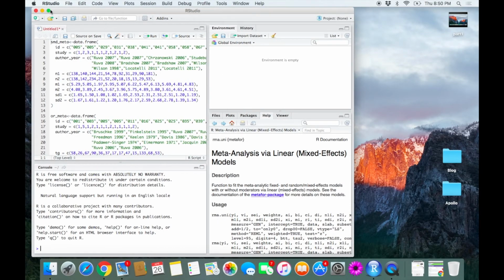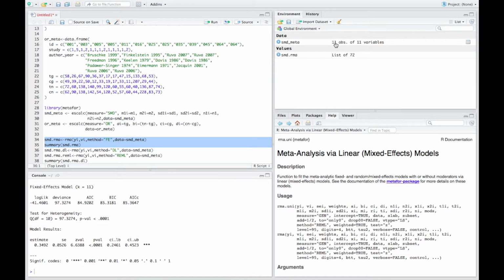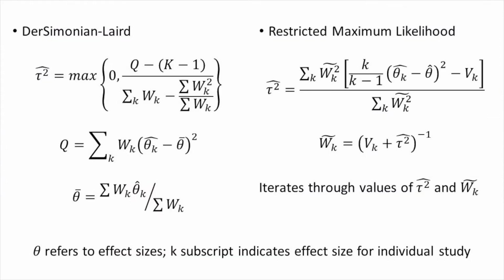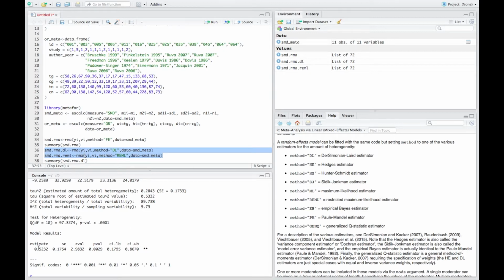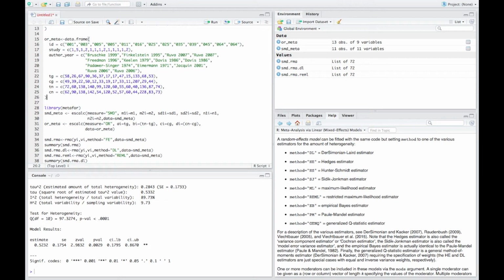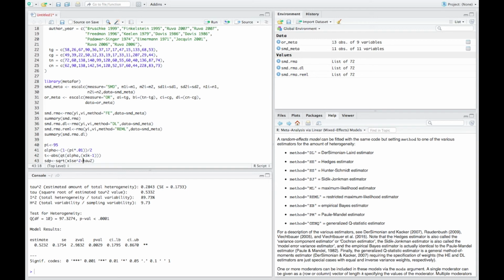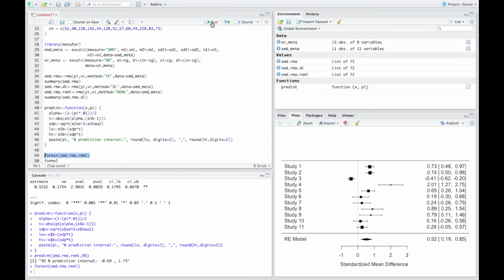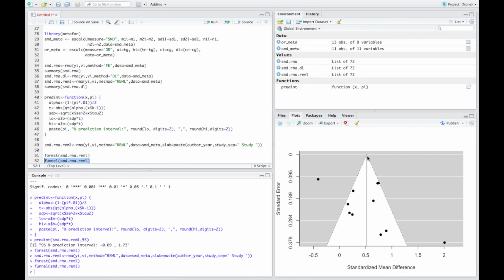Conducting Meta Analysis in R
Using R and the metafor package to conduct meta-analysis. See these previous posts for more information and code: